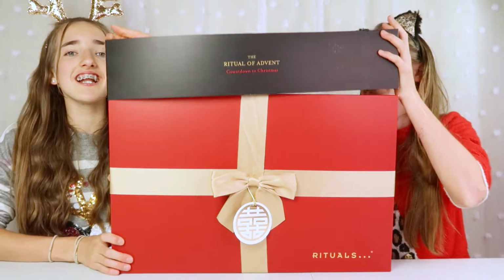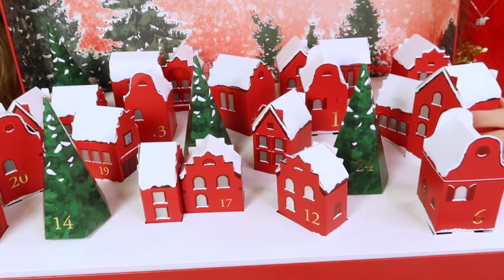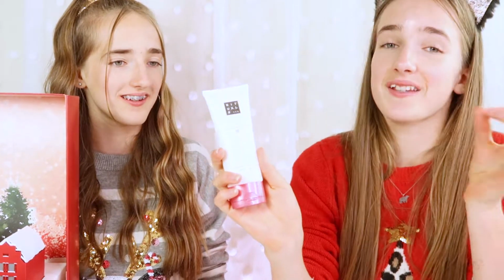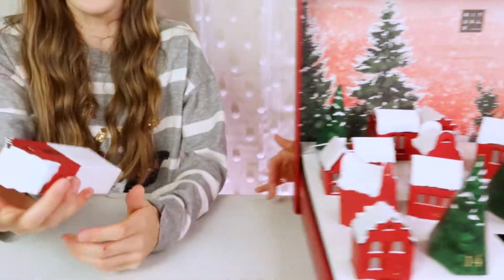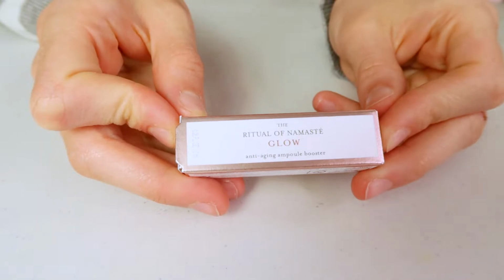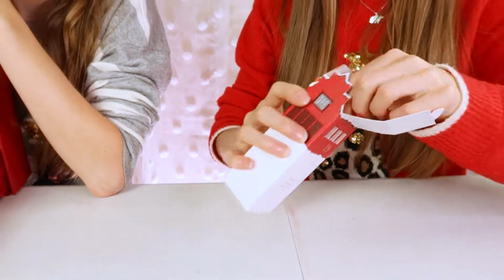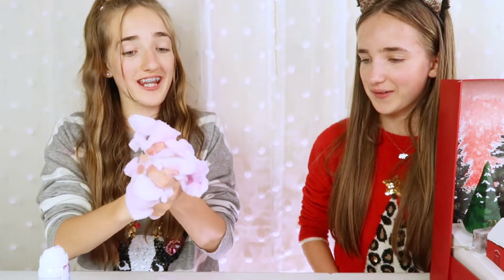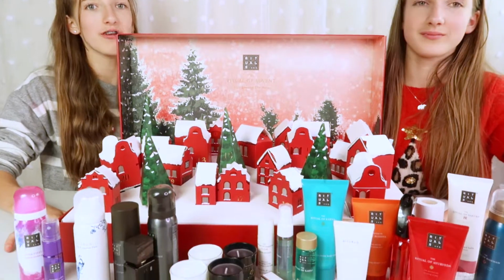RITUALS 3D ADVENT CALENDAR 2020 UNBOXING: a great FAMILY advent calendar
RITUALS 3D ADVENT CALENDAR 2020
This is our first beauty advent calendar unboxing and we loved everything about it. And in out opinion, the Rituals 3D Advent Calendar is a great family calendar as it has something for everyone!